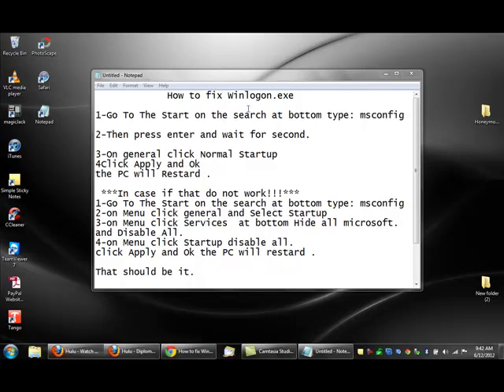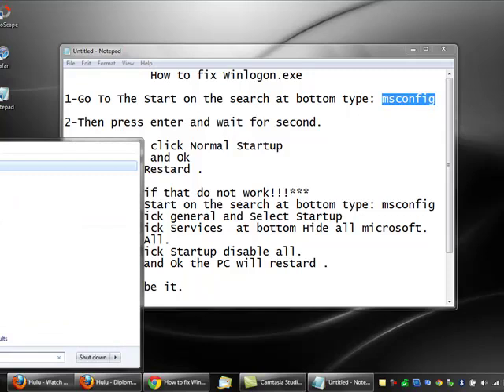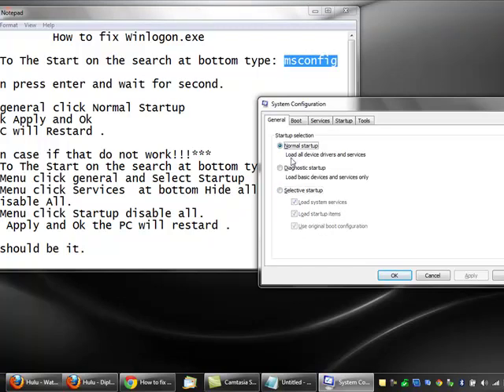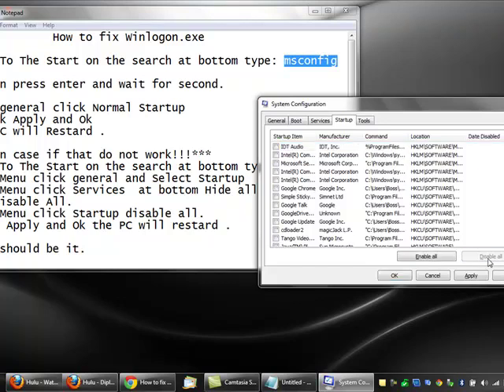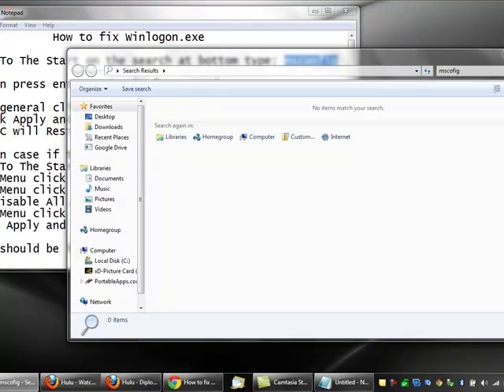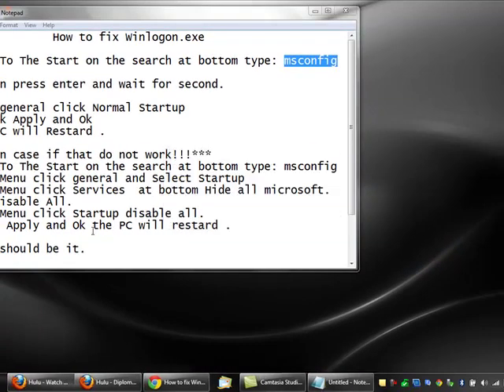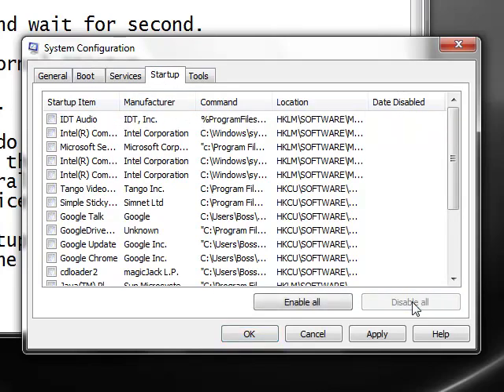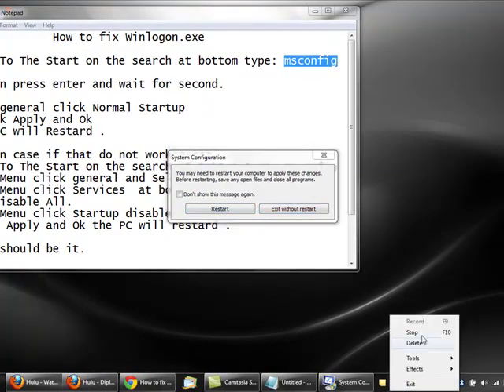How to Fix a Winlogon.exe Application Error